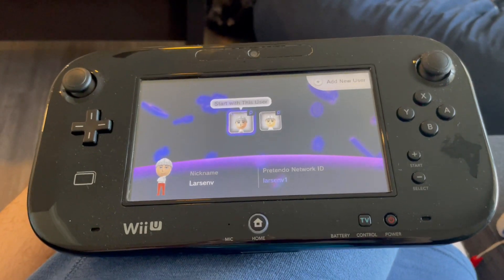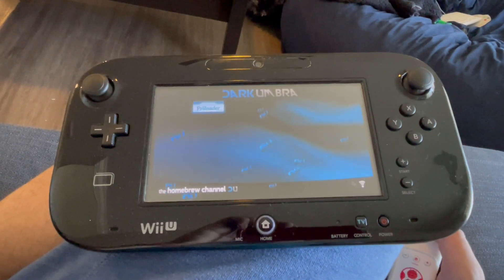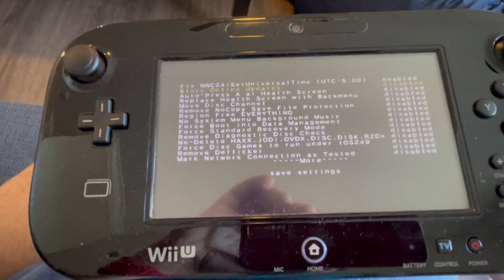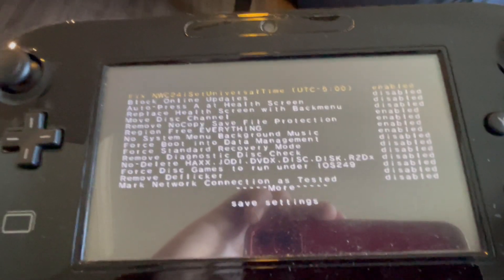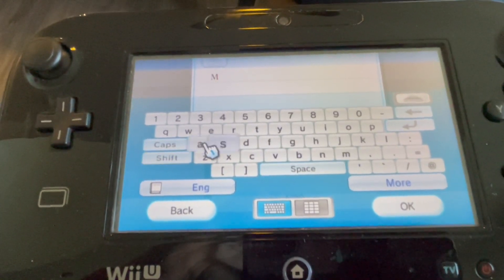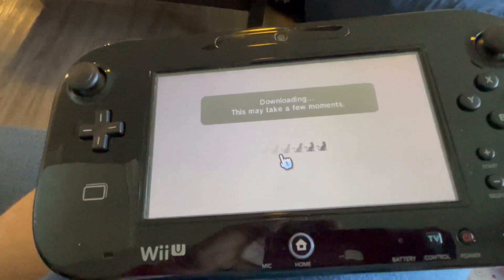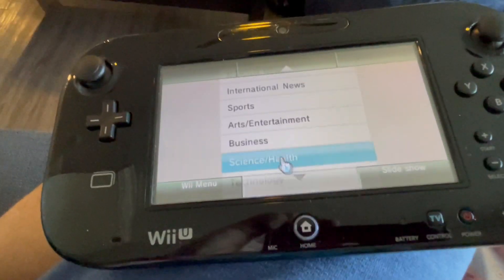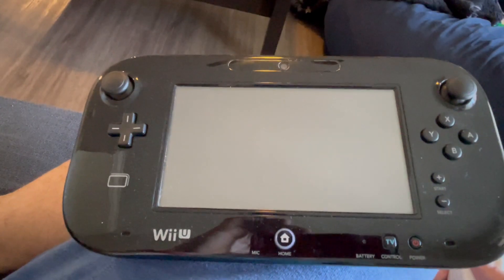Priiloader is now on Wii U - This is useful for RiiConnect24